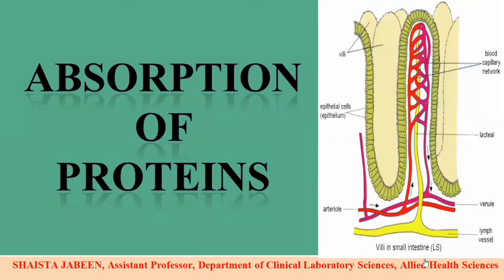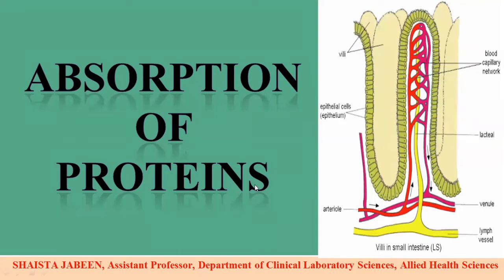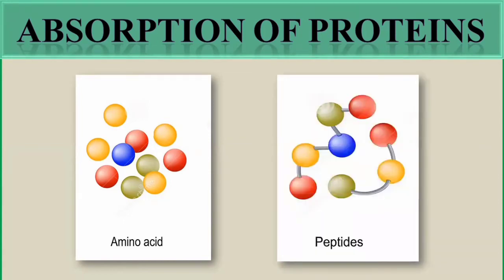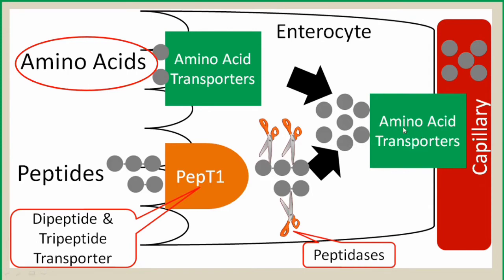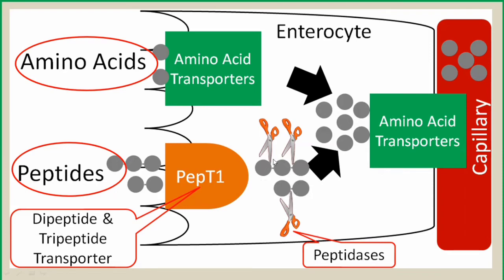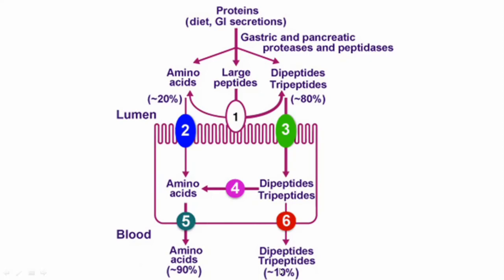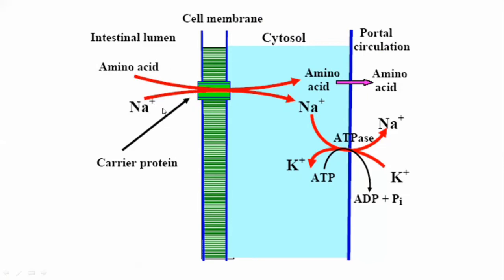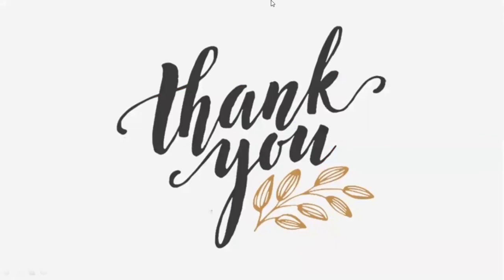Absorption of Proteins in Small Intestine of GastroIntestinal Tract | Digestive System | Physiology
Absorption of Proteins in small Intestine of GIT
Digestion and Absorption in GastroIntestinal Tract
Digestive System